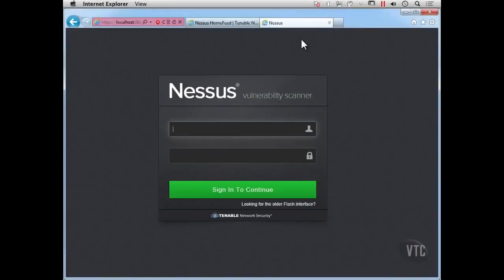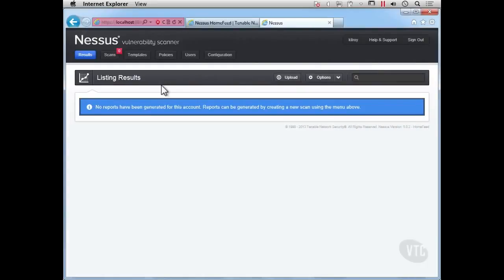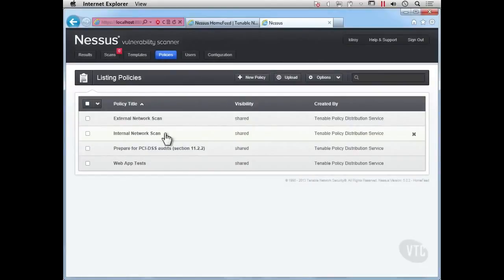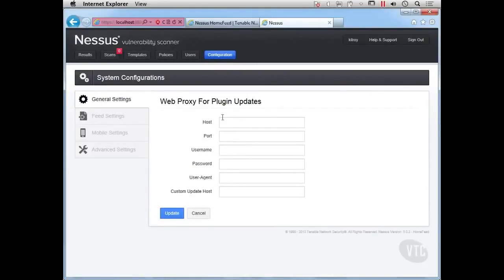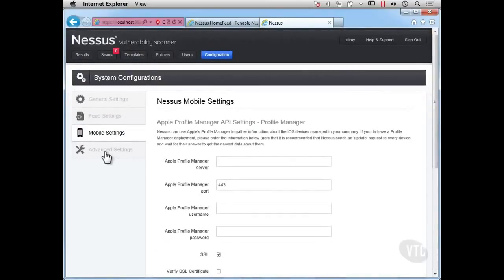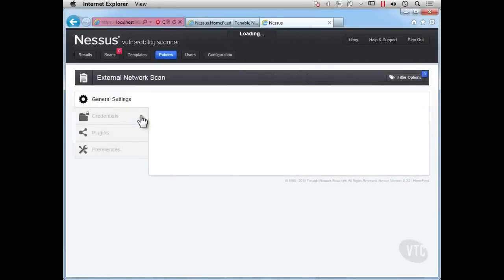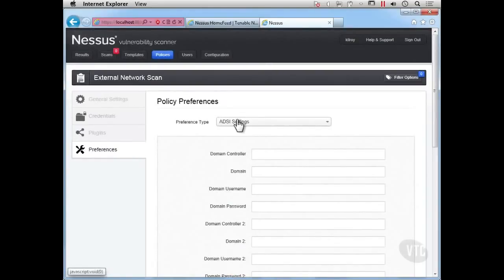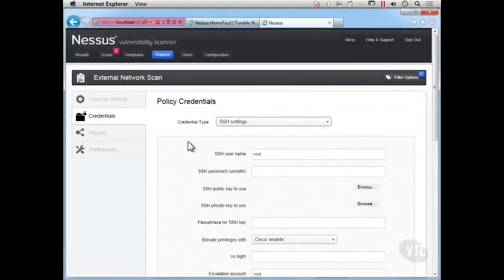Ethical Hacking Tutorials 17 Configuring Nessus